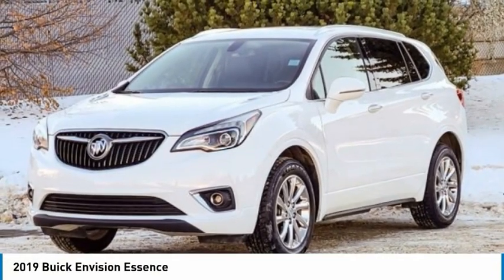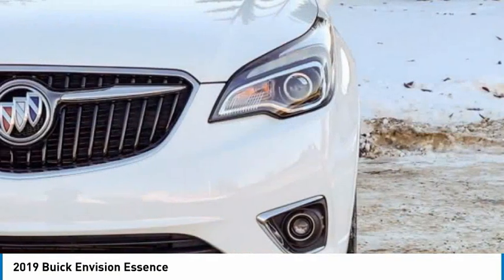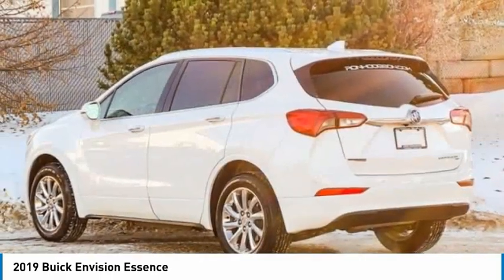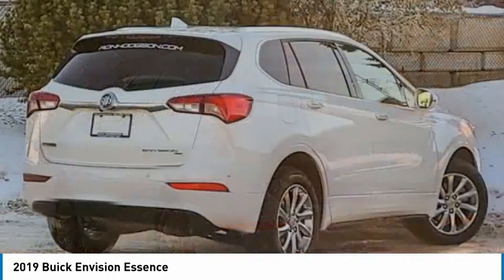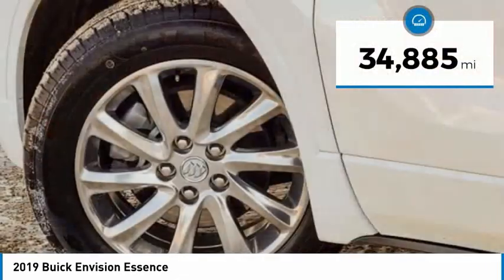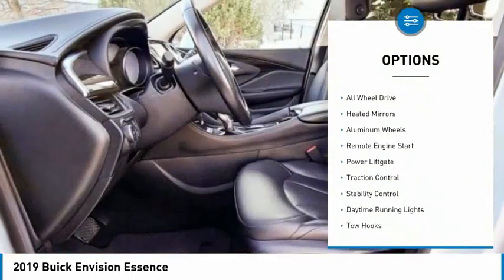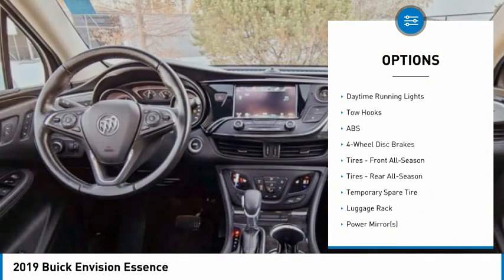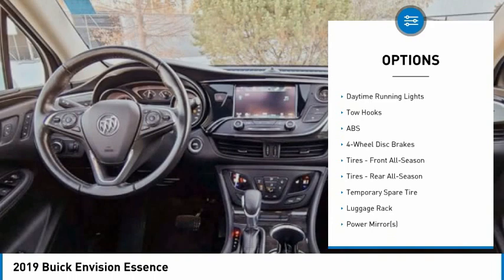2019 Buick Envision P22062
2019 Buick Envision Essence

Looking for the right sport utility? Today could be your lucky day. this 2019 Buick Envision could be yours.